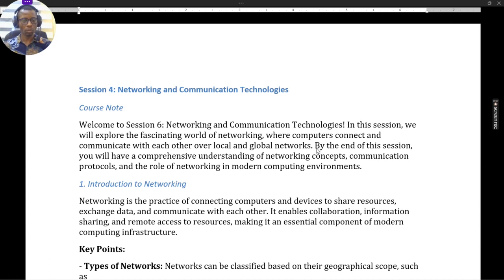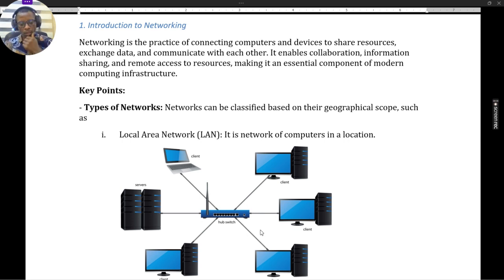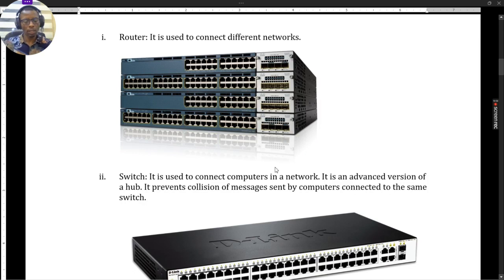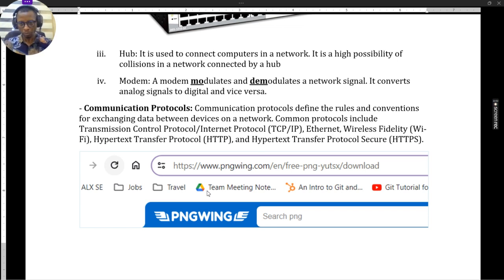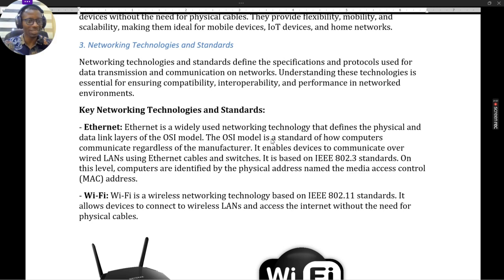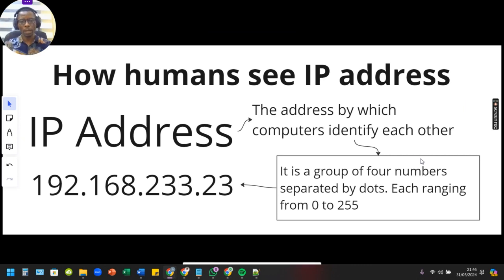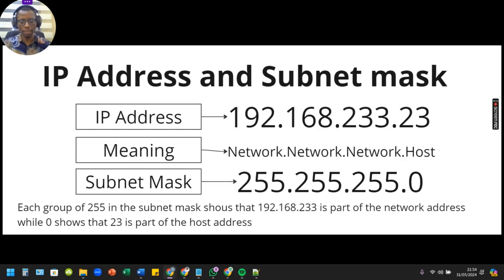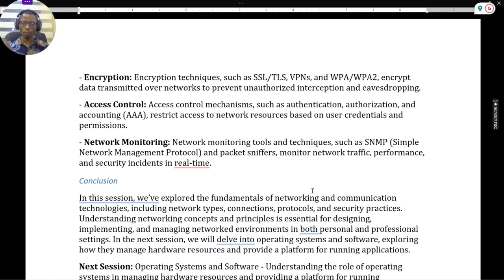Networking and Communication Technologies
Lesson 4 of the Computer Hardware and Networking series